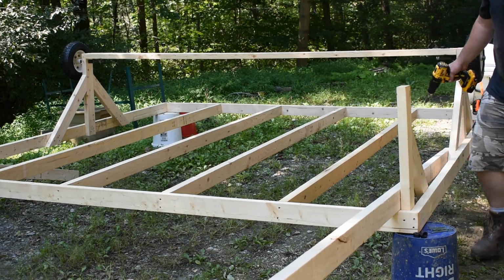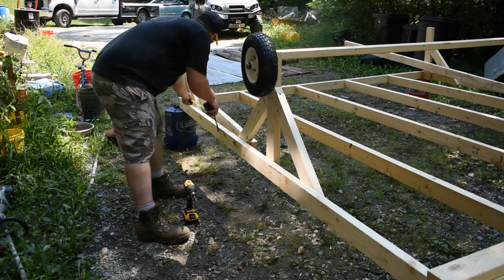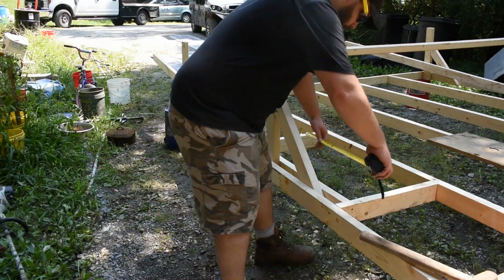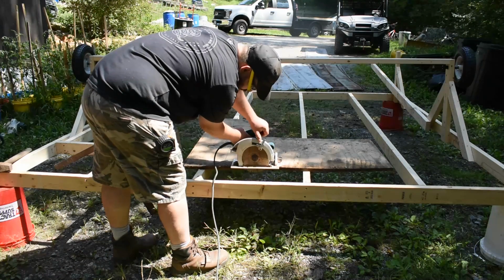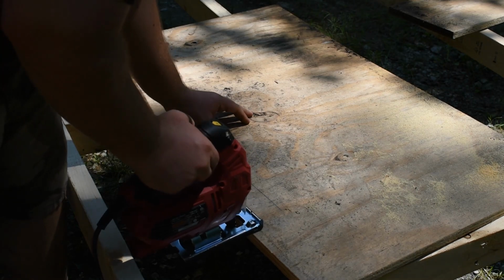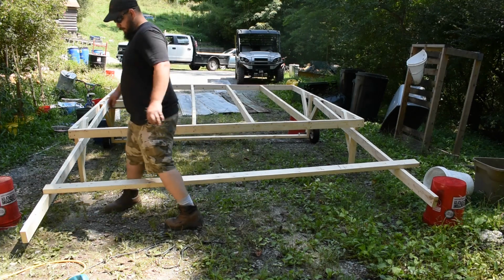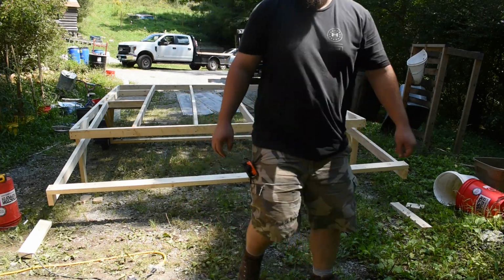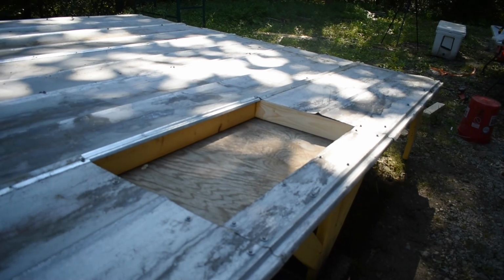Chick Shaw! The mobile chicken shelter build Pt.2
We finish the build, add the roof material and show the end results